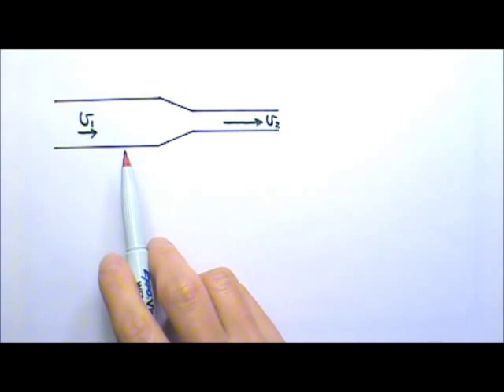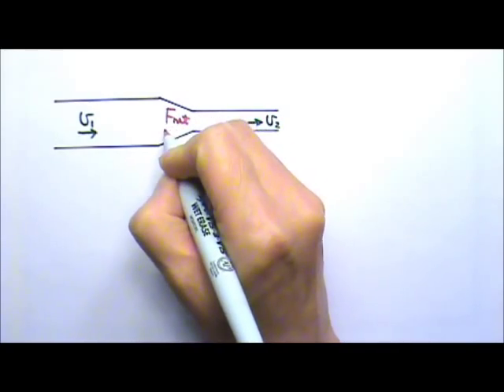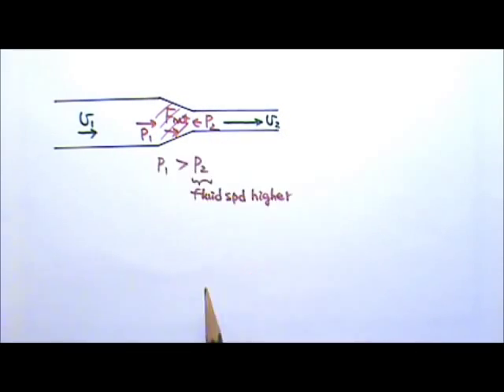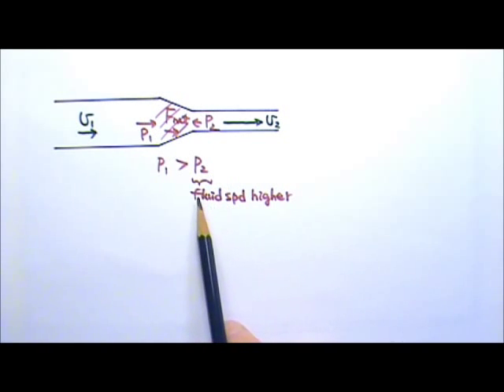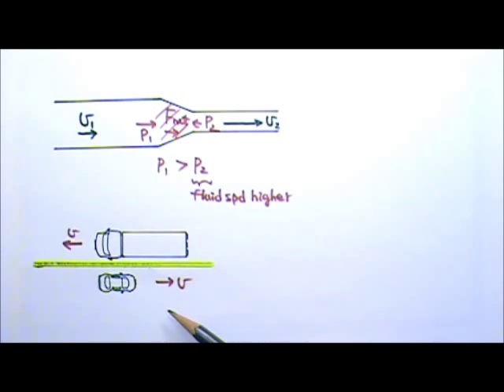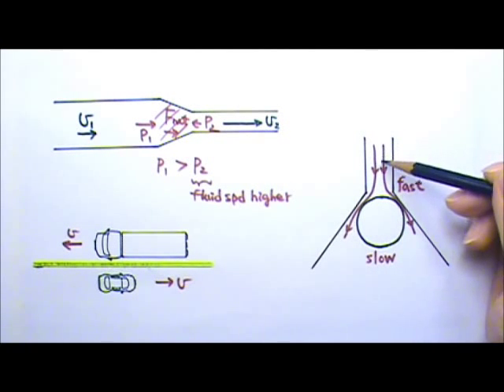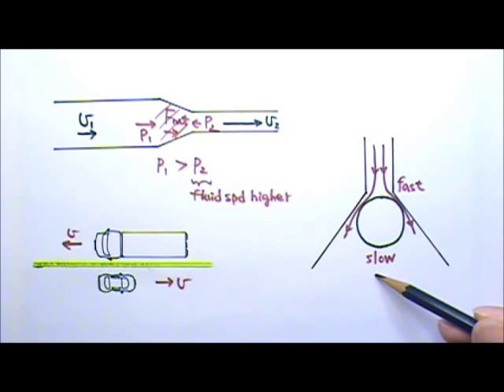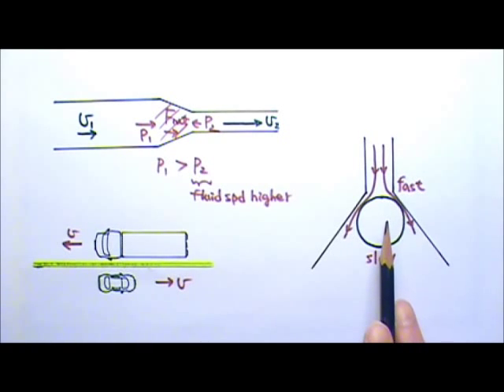AP Physics 1: Fluid Mechanics 20: Bernoulli's Principle